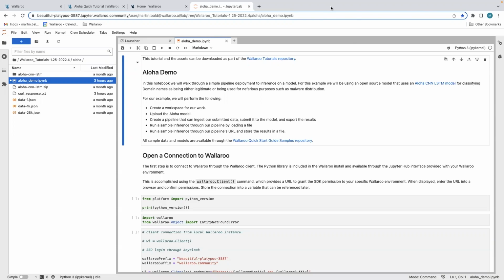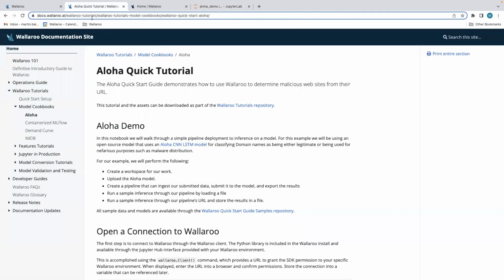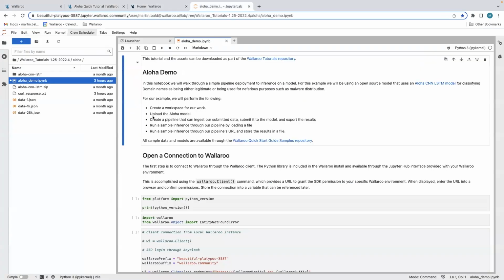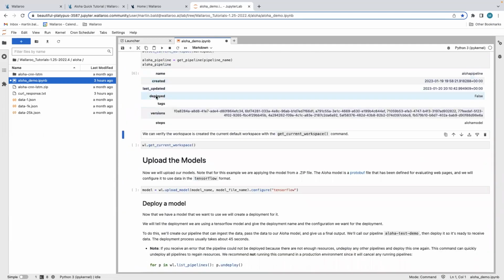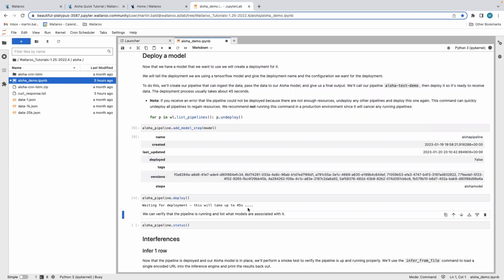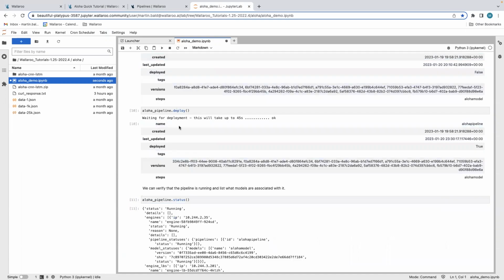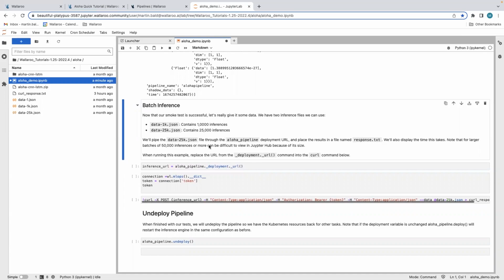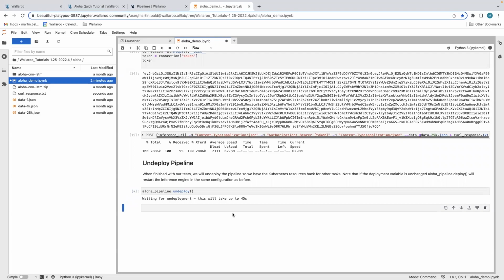Detecting Malicious Web Sites with Wallaroo using the Aloha ML model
This Aloha Quick Start Guide demonstrates how to use Wallaroo to determine malicious web sites from their URL. In this video you will learn to
- Create a workspace for our work.
- Upload the Aloha model.
- Create a pipeline that can ingest our submitted data, submit it to the model, and export the results.
- Run a sample inference through our pipeline by loading a file
- Run a sample inference through our pipeline’s URL and store the results in a file.